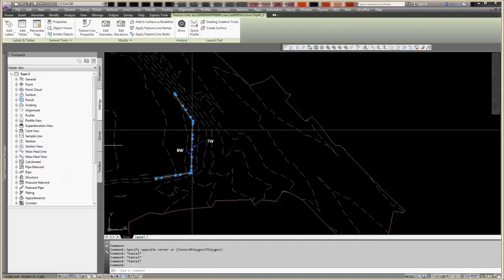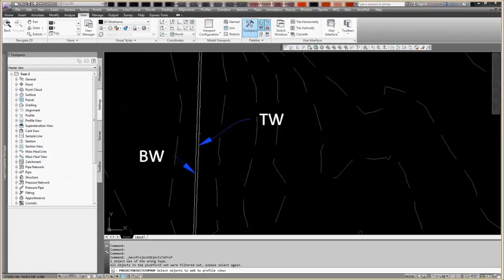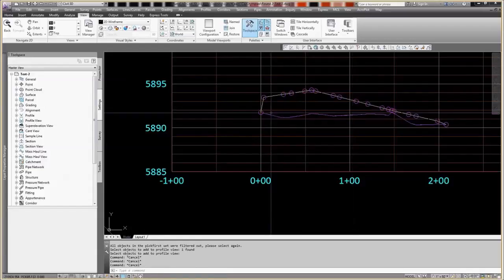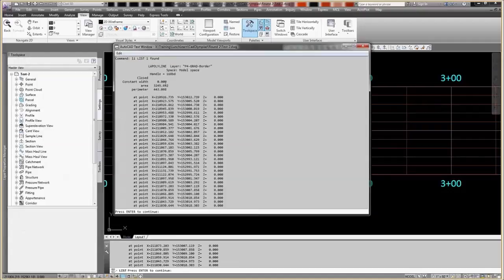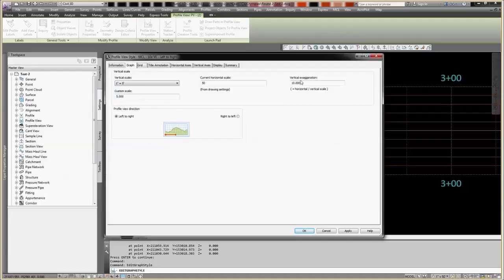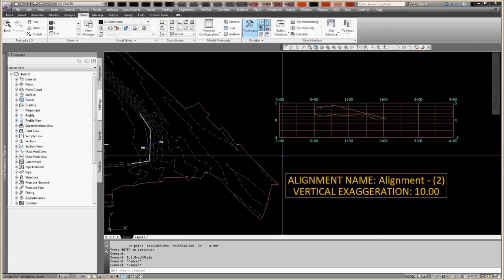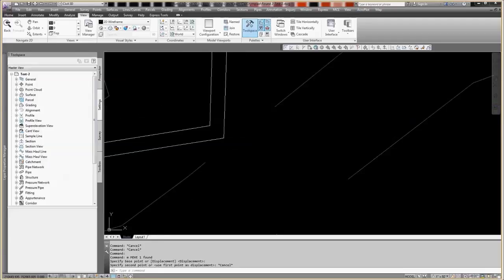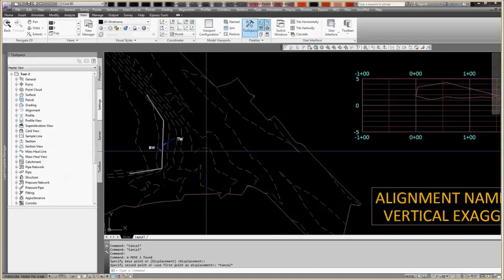Wall Profiles and Area Estimates